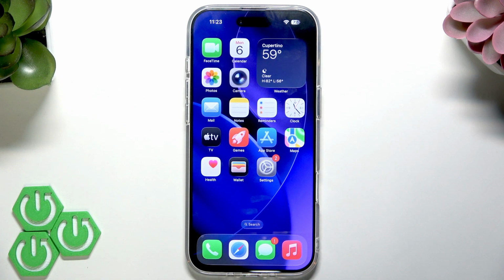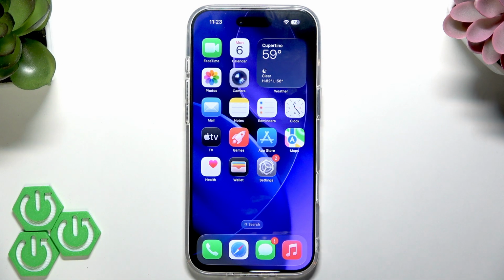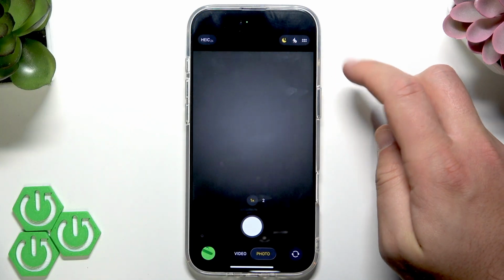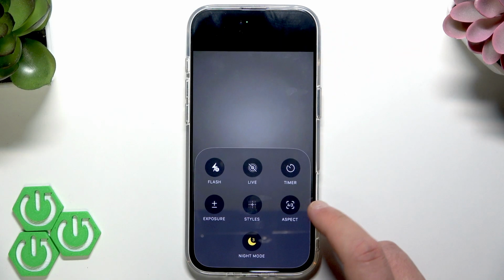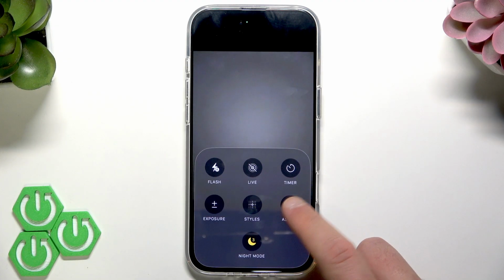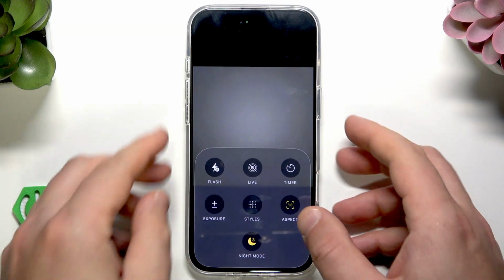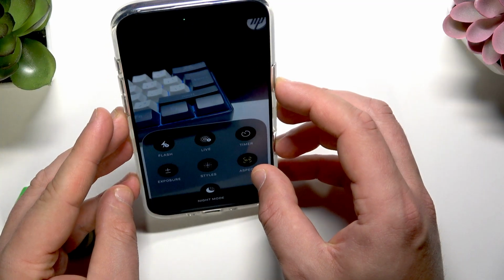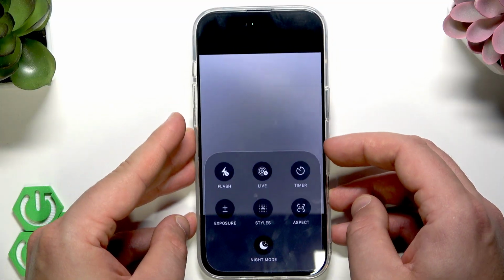iPhone Air – How to Change Camera Aspect Ratio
Learn how to change the camera aspect ratio on your iPhone Air quickly and easily. In this video, we show you step-by-step how to adjust the aspect ratio settings in the Camera app, so you can switch between 4:3, 16:9, or 1:1 formats. Whether you want to take square photos for social media or widescreen shots for landscapes, this guide will help you get the perfect photo every time. Follow along to make the most of your iPhone Air camera features and customize your photo experience.

How to change aspect ratio on iPhone Air camera?
How to switch between 4:3, 16:9, and 1:1 on iPhone Air?
Where is the aspect ratio setting in iPhone Air Camera app?

0:00 Start and introduction
0:06 Open Camera app on iPhone Air
0:15 Find and tap the aspect ratio icon
0:21 Choose between 4:3, 16:9, or 1:1
0:40 Select and confirm your preferred aspect ratio
0:45 Wrap up and tips